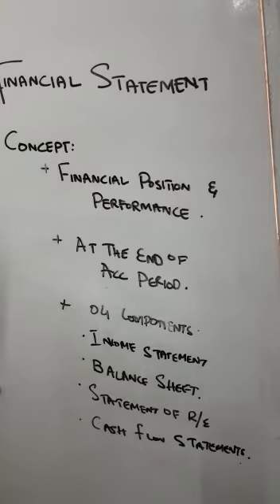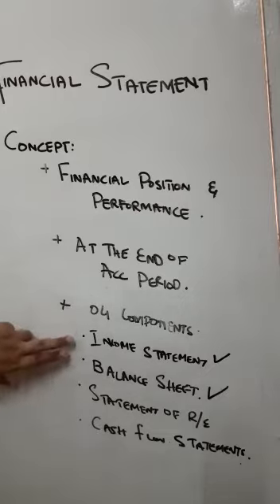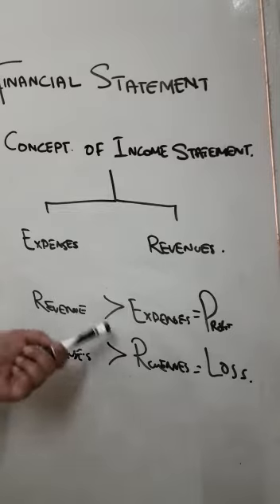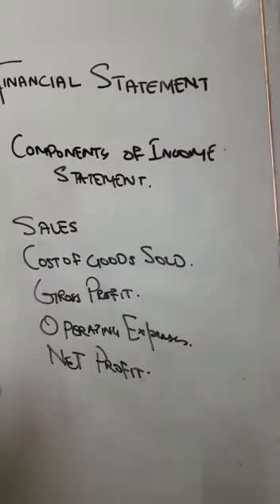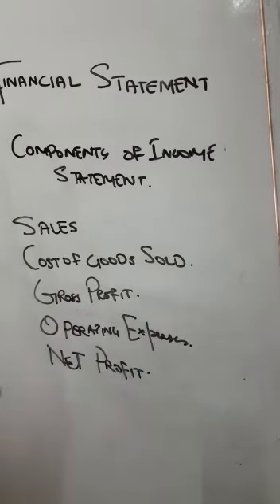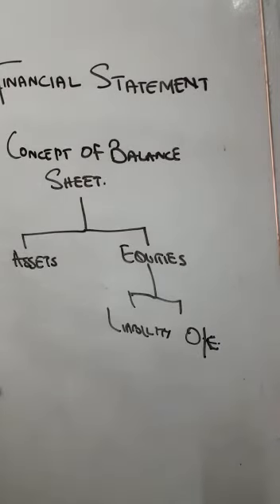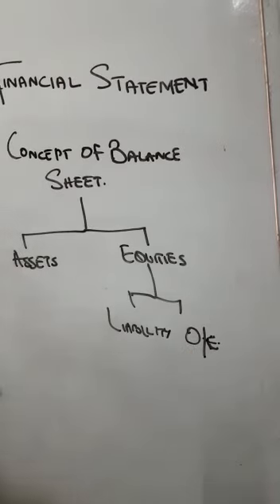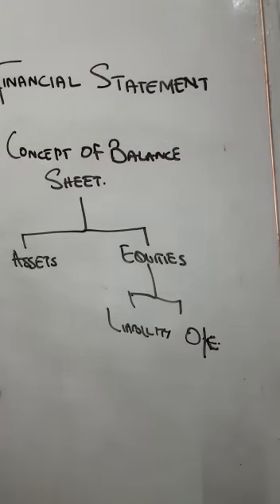Topic financial statement by Sauda Hyder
Lecture delivered by Ms. Sauda Hyder, Lecturer in Commerce (BS-17), HRH Agha khan Government Girls Degree Arts & commerce college, Karachi

Topic: - Financial Statement,
Accounting First year

Subject Commerce